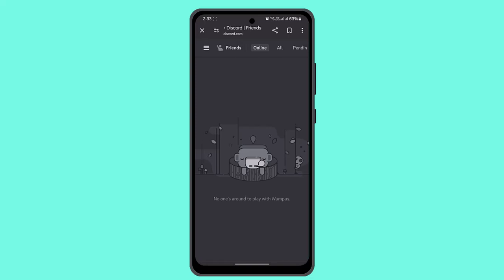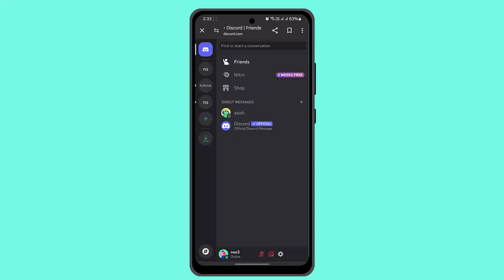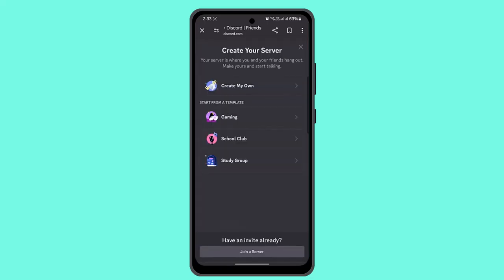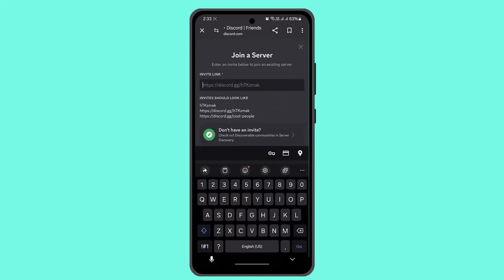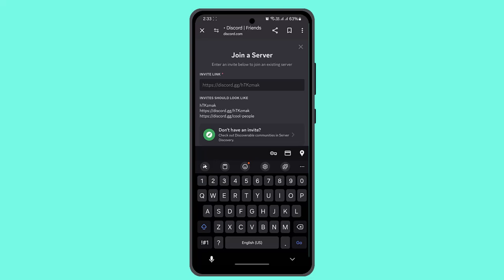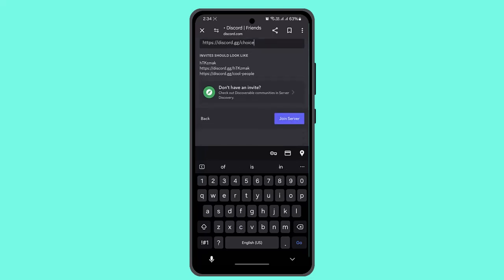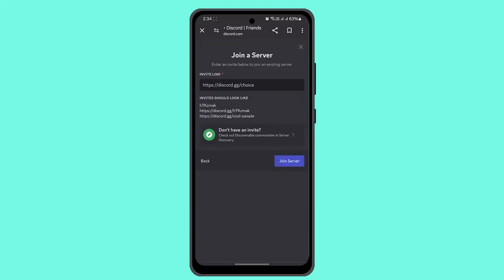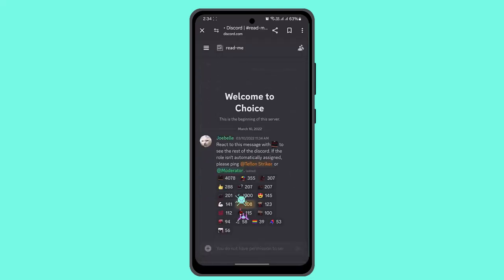How To Join My Discord Server !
This video is a detailed tutorial on how to join a Discord server using both the web version and the application. It walks viewers through the steps required to connect with their desired communities on Discord. Whether you're using the desktop app, the mobile app, or a browser, the procedure remains consistent. The video explains how to access the homepage, locate the plus button to join or create servers, and use an invite link to connect to a specific server. If you already have a server invite link, you will learn how to enter it manually, ensuring you can access your preferred Discord server quickly. The guide also highlights using custom invite links to join unique communities, making it easy to explore the platform. This is an excellent resource for anyone new to Discord or looking to connect with their favorite groups.

0:00 Introduction
0:02 Overview of joining Discord servers
0:06 Requirements for joining a Discord server
0:10 Using the web version or application
0:19 Accessing the homepage and server options
0:25 Locating the plus button for servers
0:32 Options to create or join a server
0:39 How to use an invite link
0:49 Typing the invite link manually
0:56 Entering the server name and joining
1:08 Final tips on joining servers
1:12 Wrapping up
1:15 Closing remarks and tips
1:17 Reminder to like, share, and subscribe
1:19 Conclusion